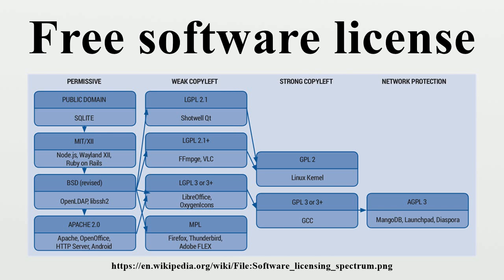Free software license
A free software license is a notice that grants the recipient of a piece of software extensive rights to modify and redistribute that software.These actions are usually prohibited by copyright law, but the rights-holder (usually the author) of a piece of software can remove these restrictions by accompanying the software with a software license which grants the recipient these rights.

Image-Copyright-Info
Author-Info:   David A Wheeler

Image-Copyright-Info